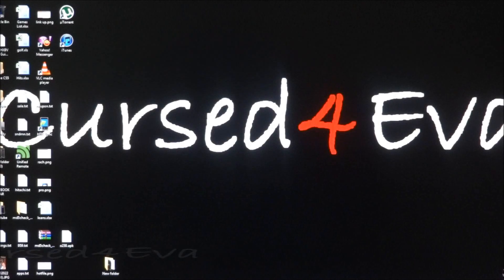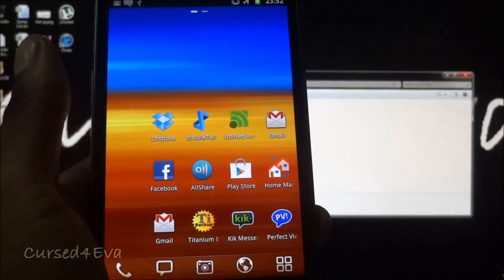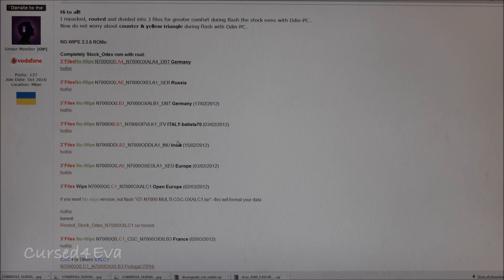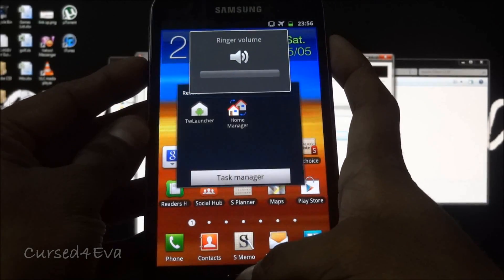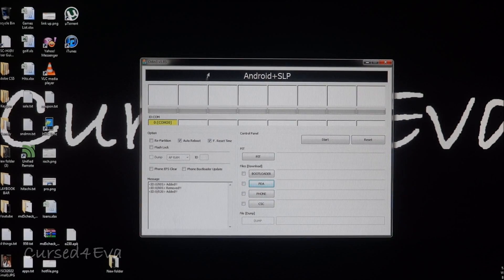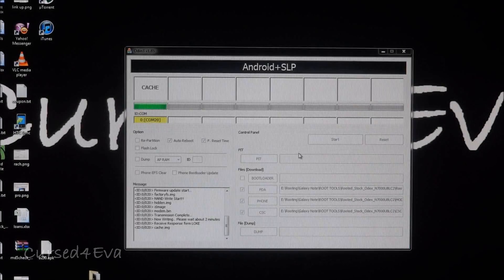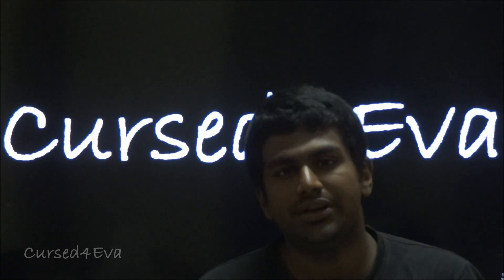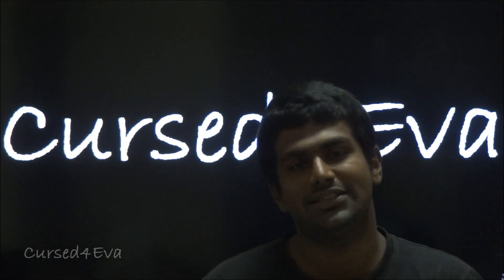How to Root the Galaxy Note N7000 (Method#3) (Works with ICS) - Cursed4Eva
To Get Official Samsung Updates in the future...

This is my video tutorial on the easiest way to root the galaxy note.

This takes all of 5 minutes to get done :)

NOTE: IF COMING FROM...

GB: USE NON-WIPE ROMS
ICS: USE WIPE ROMS

RULE OF THUMB:
GB TO GB = NON WIPE
ICS TO ICS = NON WIPE
GB TO ICS = WIPE
ICS TO GB = WIPE

Credit to bodivas from XDA for this method.